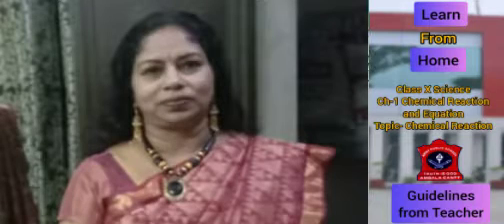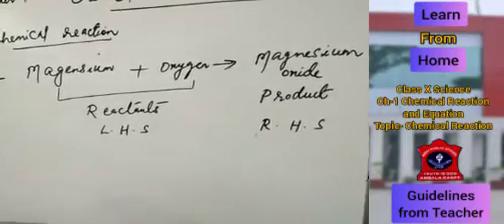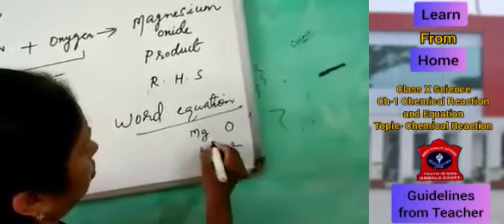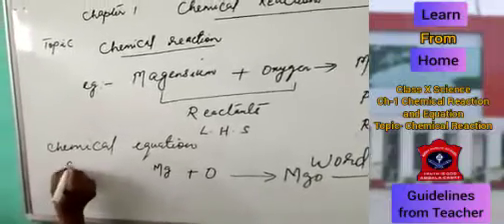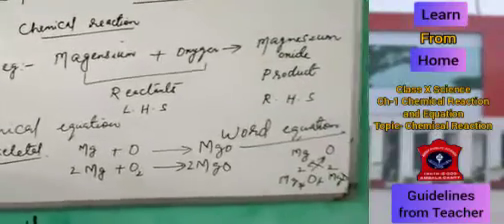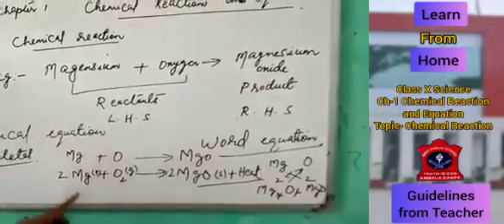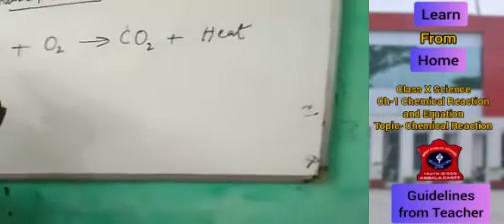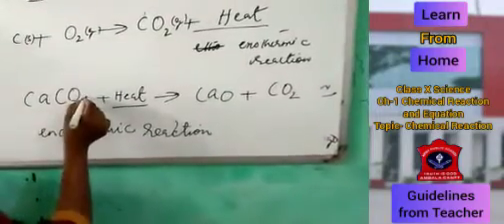Class X Science Ch-1 Chemical Reactions and Equations Topic- Chemical Reaction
By Mrs. Madhuri Mohan